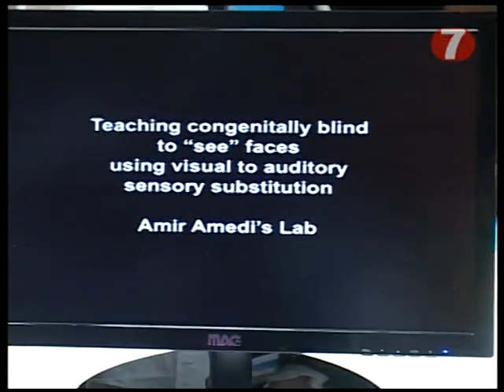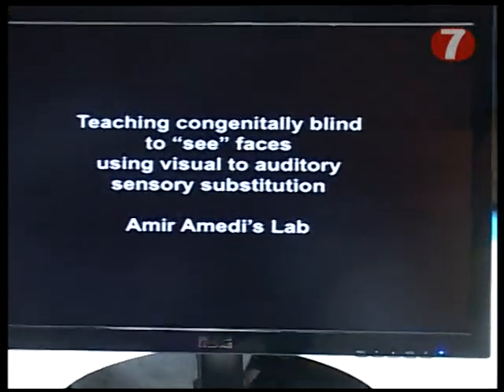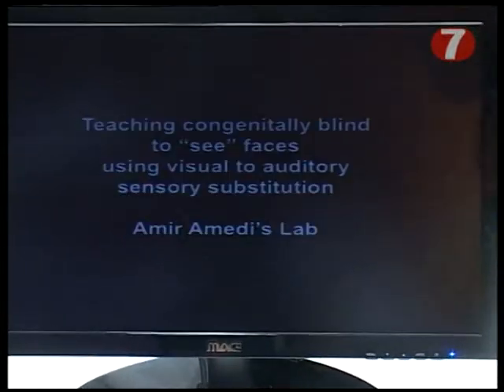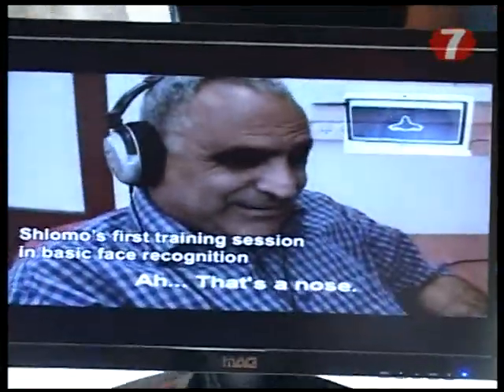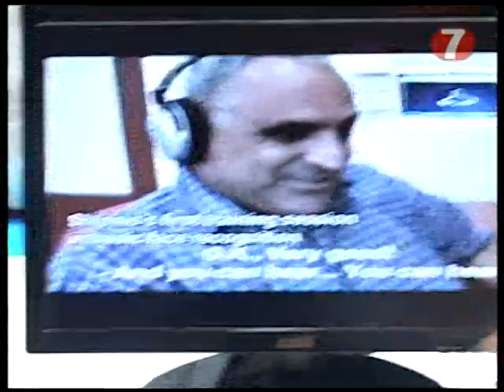Hebrew U Presents: Sensor Subtitution for the Blind